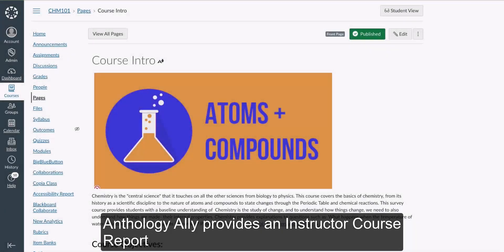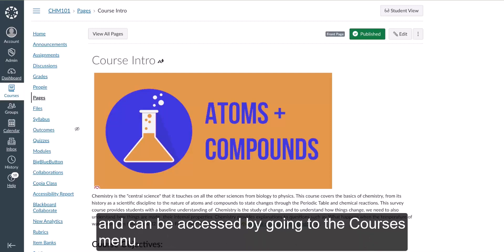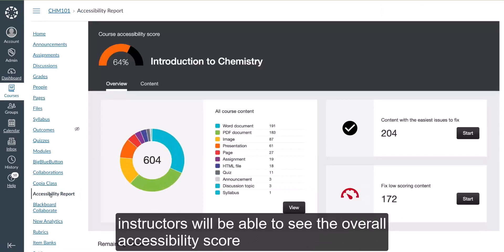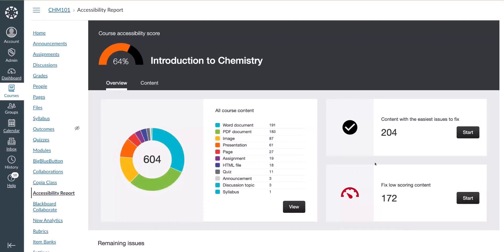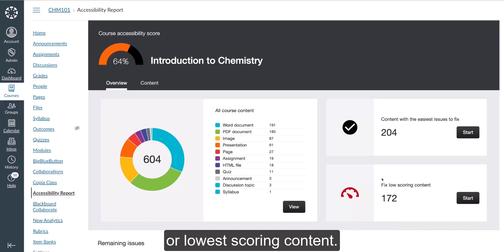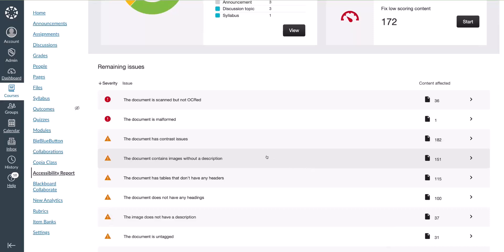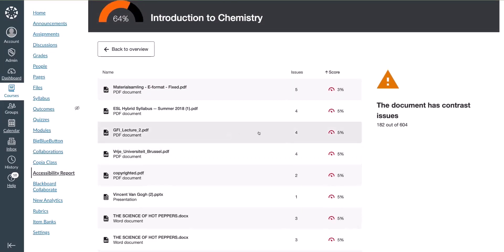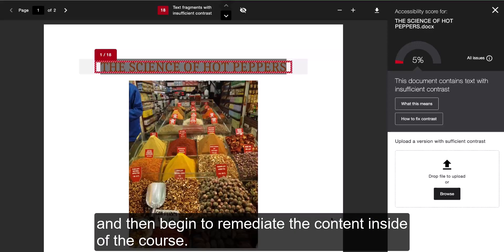Course Report (Canvas)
The Course Report acts as a complement to the existing accessibility indicators, providing an accessibility summary and overview at the course level. Check out how course the report works in Canvas.